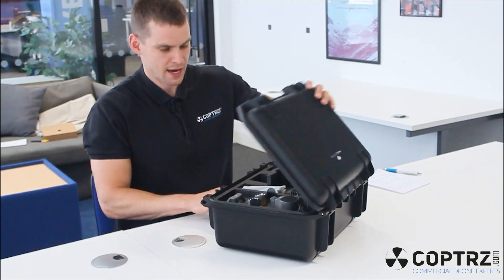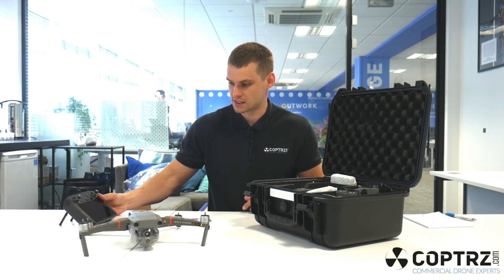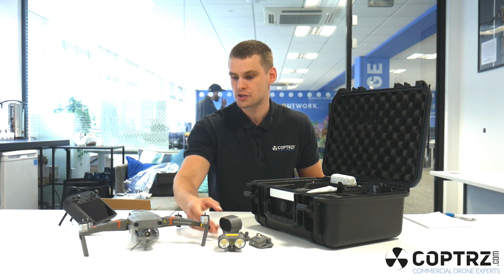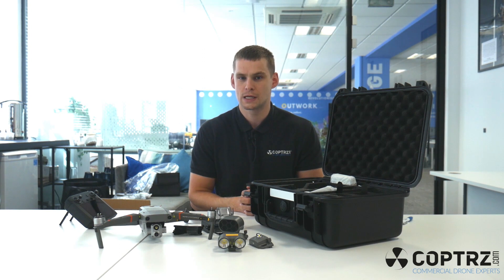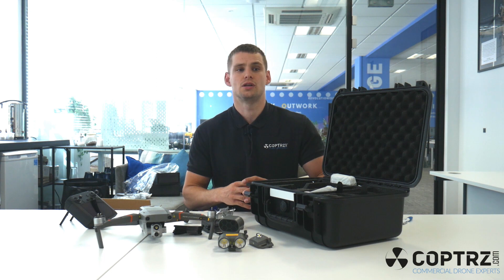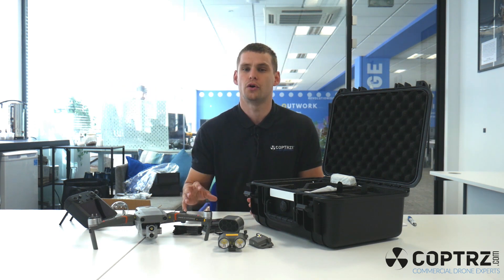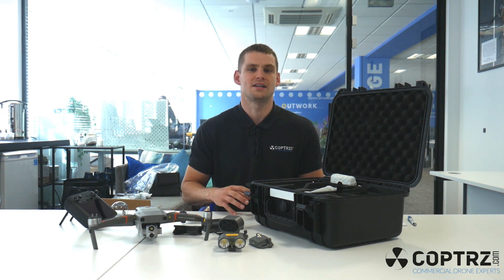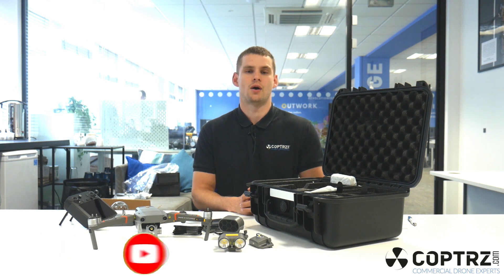Unboxing the NEW DJI Mavic 2 Enterprise Advanced / Drones for Public Safety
Join industry expert Sam Denniff in unboxing the brand new lightweight quadcopter from DJI, the Mavic 2 Enterprise Advanced.

Sam takes you through all the new specs and upgrades from the enterprise dual, keeping you informed on why this drone is perfect for any public safety organisation!